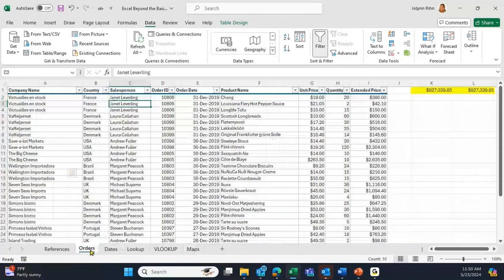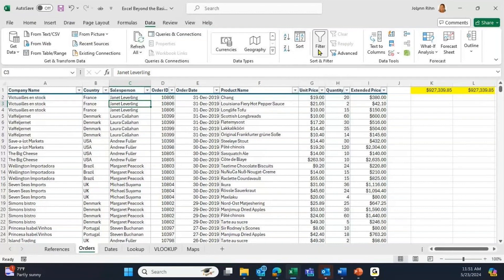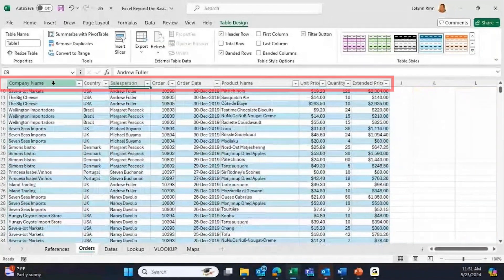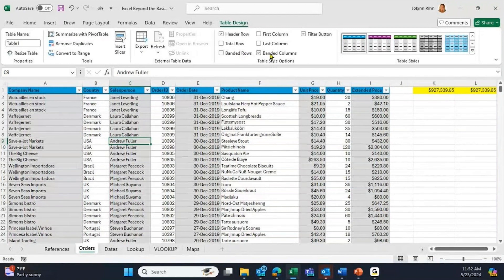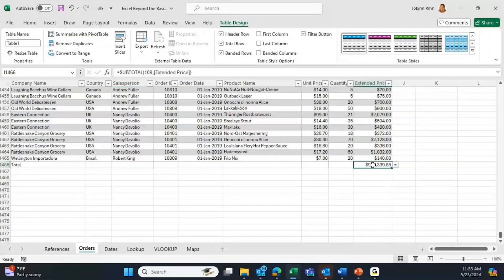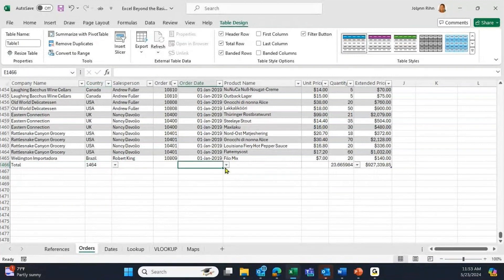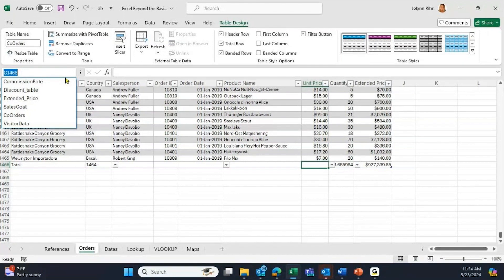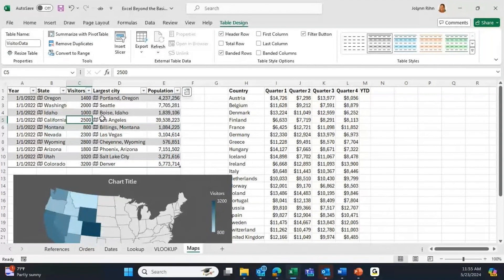How to Use Tables in Excel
Watch this training clip to learn how to systematically organize and analyze data using Excel Tables.